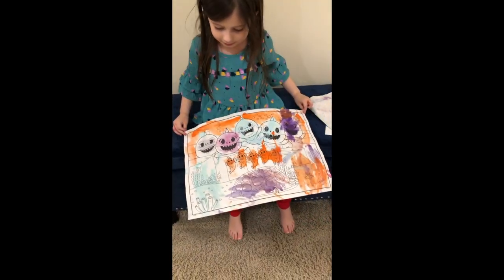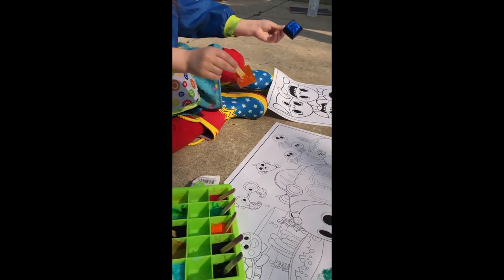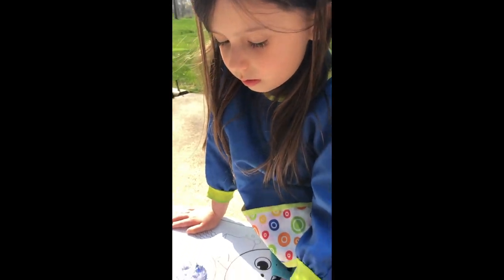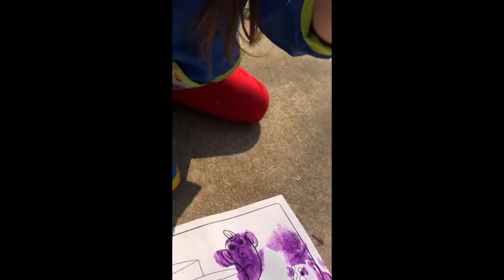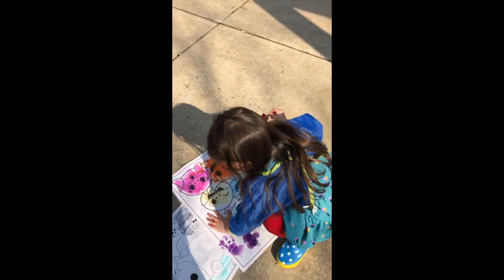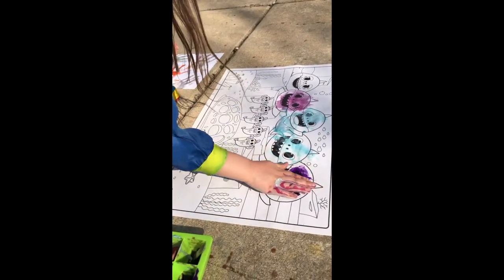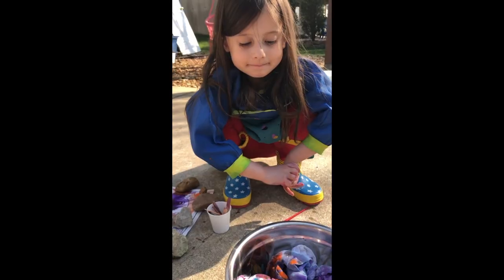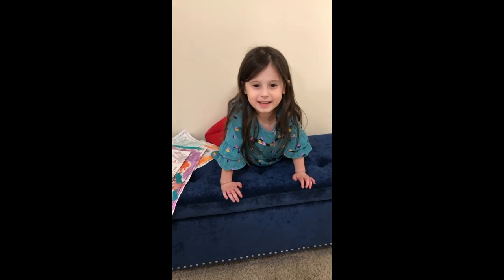Frozen Paint Challenge! Use frozen Unicorn SPiT for Preschool Art & Sensory Projects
While school's been canceled and we've been quarantined for health and safety during COVID-19, we've started art and sensory projects with our preschooler to pass the time. This one is a great way to spend time together outside!

Make frozen paint for your next masterpiece by mixing a 50/50 ratio of paint and water in ice cube trays (silicone trays works best) Leave a stick in each tray (we broke our popsicle sticks in half to make them a little smaller). Once the paint is frozen, pop it out of the tray and start painting with it on paper!

Unicorn Spit was the paint of choice for this project. The sparkling Unicorn Spit seemed to work best for painting.

The regular colors worked best for tie dye. We weren't planning on tie dying shirts, but since we had paint left over, we went for it. Usually, I'd add clear allure fabric paint to the Unicorn Spit to make sure the colors are as vibrant as possible and stay the same through multiple washes. Unicorn Spit does work as a dye all on its own, so we'll see how these tie dye shirts hold up over time (I'm pretty confident they'll be fine - I have plenty of clothes that have been stained accidentally with SPiT over the years!).

If you want to use frozen paint to tie dye, simply mix the fabric paint in with the SPiT in the ice cube tray and freeze. (Don't worry - how to tie dye with ice is going to be our next video, so we'll give you a full tutorial!)

Unicorn Spit colors used:
Zia Teal
Pixie Punk Pink Magenta
Phoenix Fire Orange
Purple Hill Majesty
Navajo Jewel
Mercury (metallic spit)
Violet Vulture (sparkling spit)
Starling Sasha (sparkling spit)
Sapphire Swift (sparkling spit)
Golden Gosling (sparkling spit)

This is my daughter's first time appearing in a YouTube video - so please show her some love and kindness in the comments.

Online Amazon store